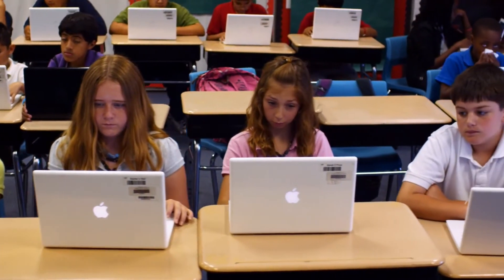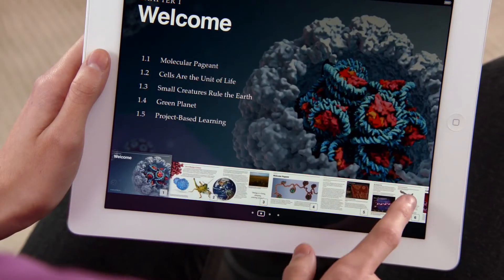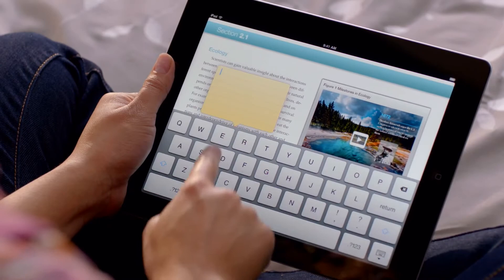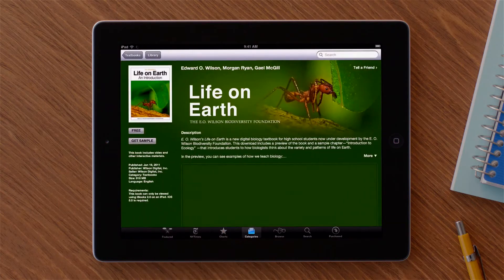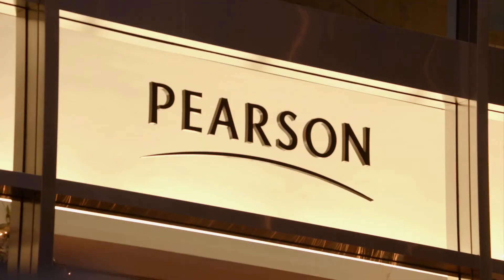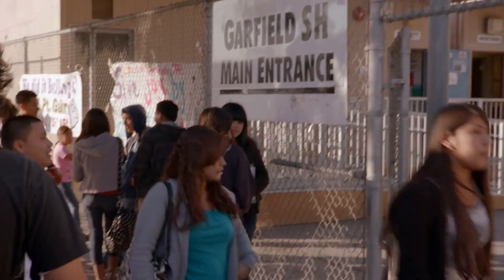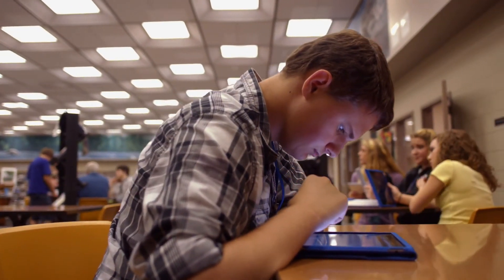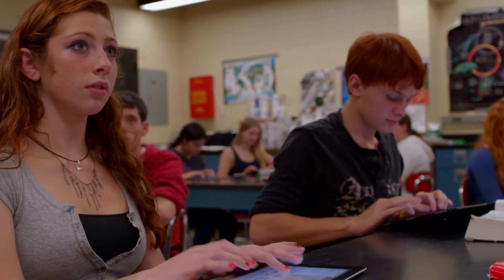Apple Education: iBooks 2 Tour (Textbooks Demo) (HD)